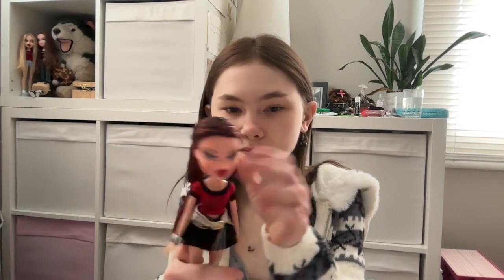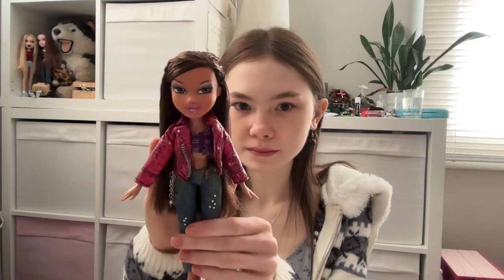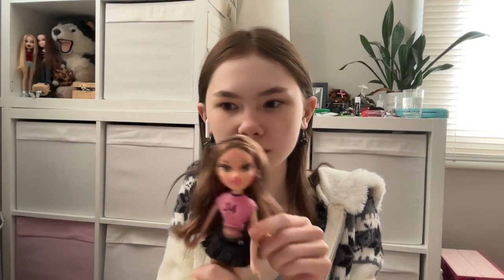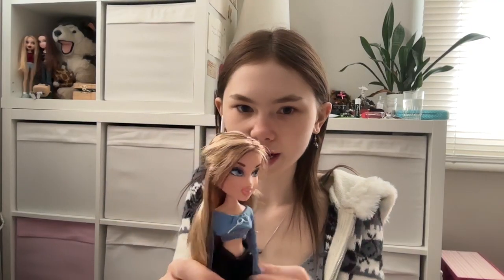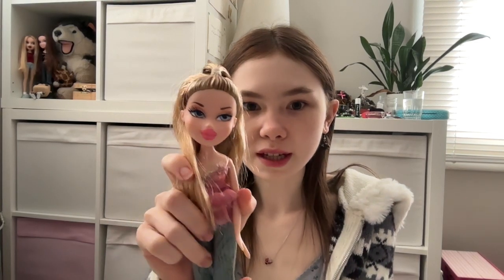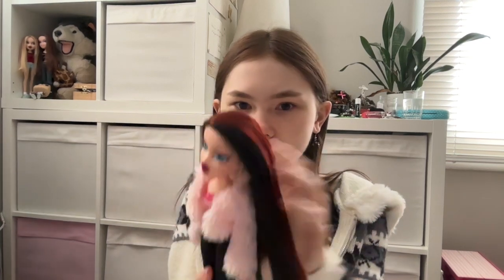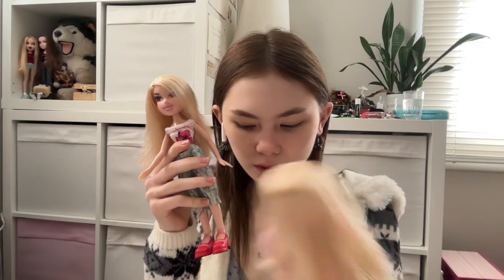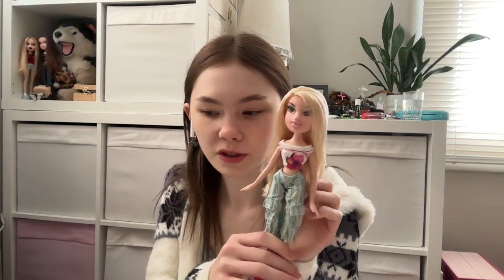ranking bratz twins! (welcome to my channel)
welcome to my channel! this is my first video and I'm excited to interact more with the bratz/doll community. which bratz twin/sibling set is your favorite? mine is Krysta and Lela. hope you guys enjoy this video and stick around! :)